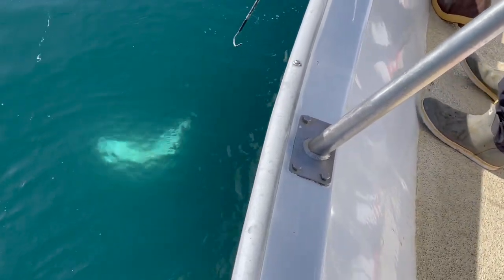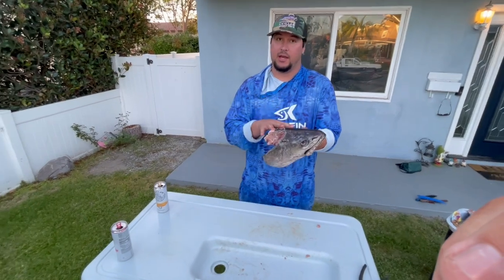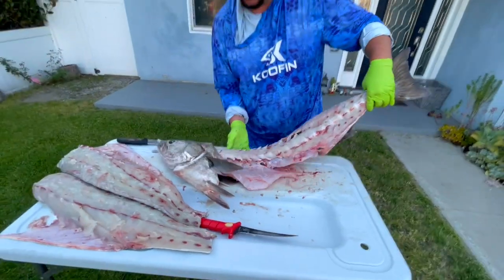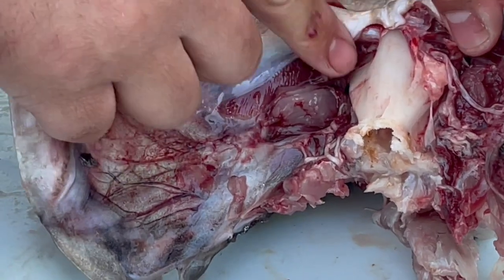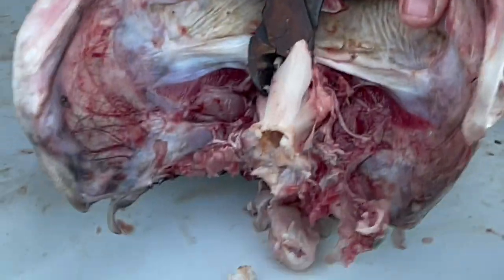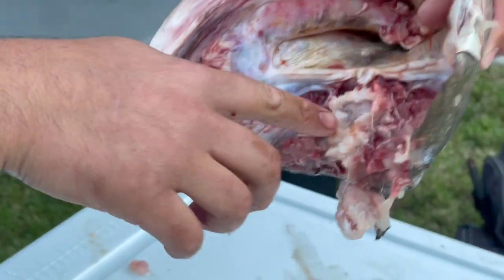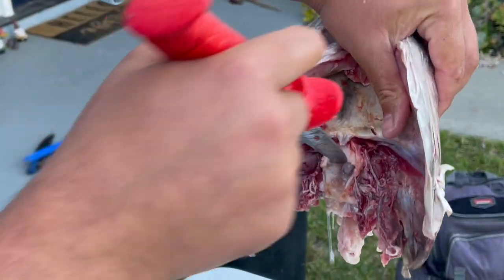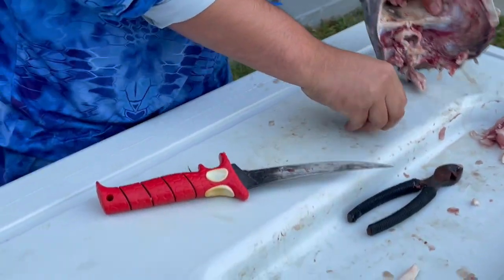How to Extract WHITE SEA BASS STONES!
In this video I walk you through how to get the stones out of a White Sea Bass. Pretty simple process, just gotta be willing to get in there and get messy,
The Otoliths are actually in all fish, however not all of them get stones nearly as big. If you ever catch a white sea bass, make sure to extract your stones! Definitely a cool souvenir and treasure to hold on to and look back at your catch!
Really hope this video helps some of you out and makes for an easy extraction with your future catches!